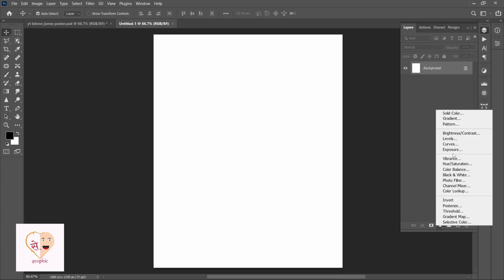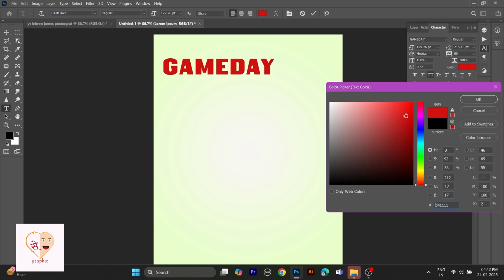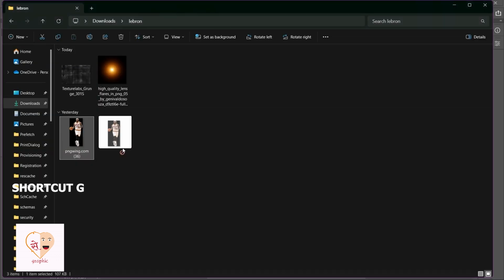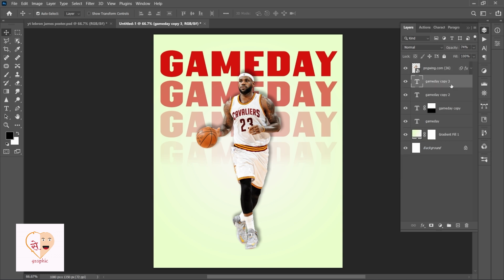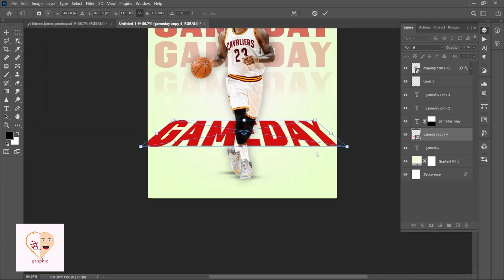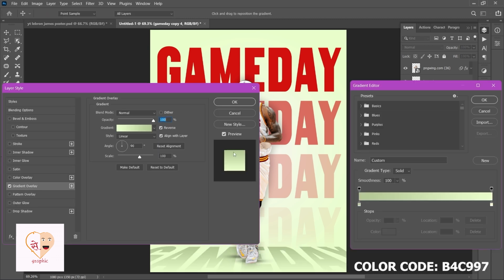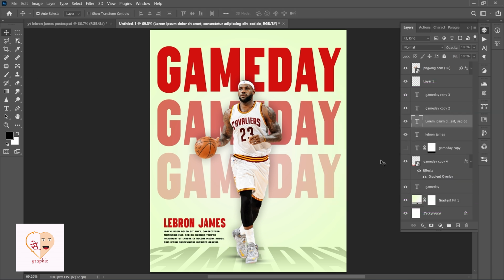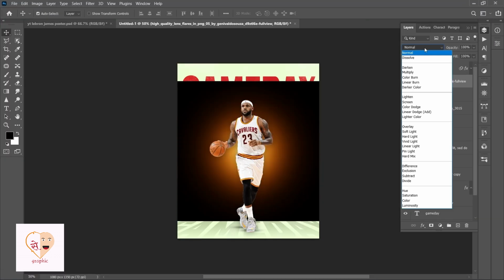Photoshop Game Day Graphics: Step-by-Step Tutorial for Beginners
In this video we'll create Professional Sports Gameday Graphic | Step-by-Step Photoshop Tutorial

This poster features a photo I took recently from pngwing website

Note: In this video audio is Ai Generated
thanks